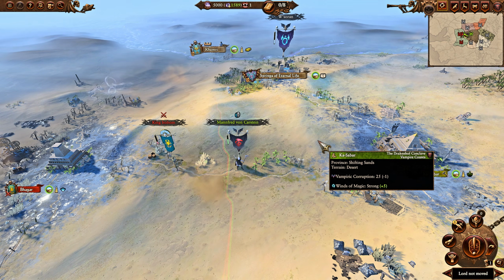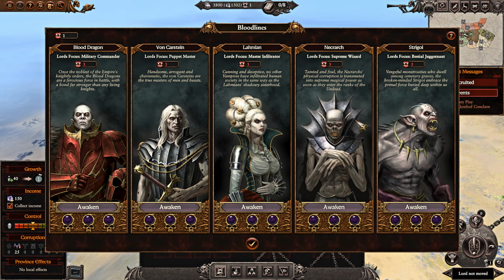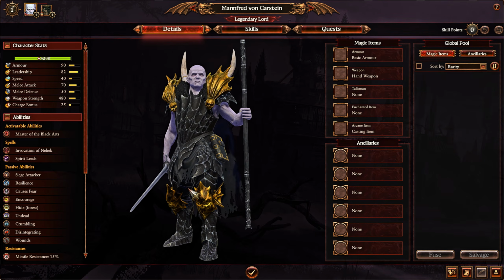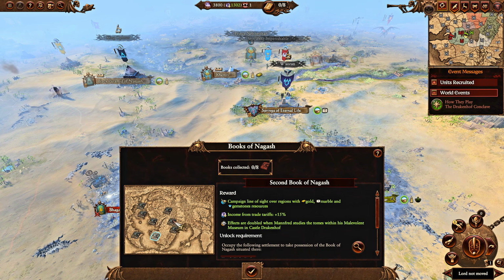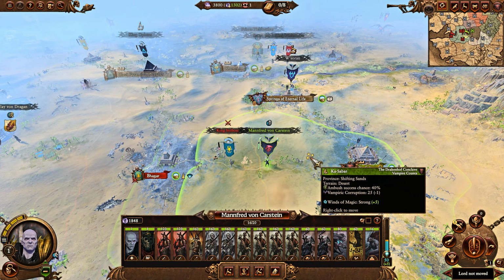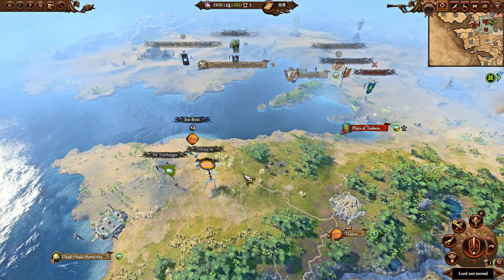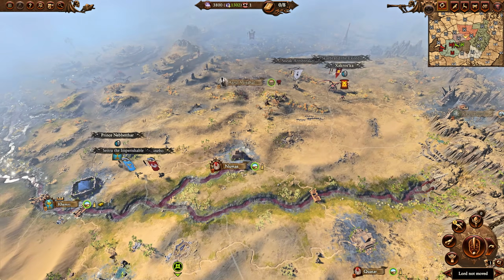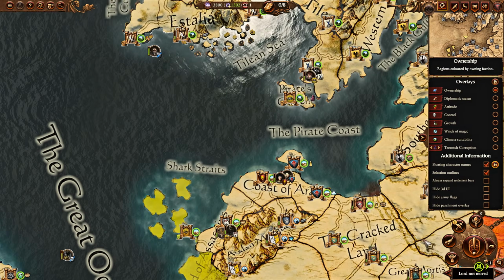Manfred von Carstein Campaign Overview Guide - Total War: Warhammer 3 Immortal Empires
The most hated man in the Warhammer Fantasy Universe: Manfred von Carstein Campaign Overview Guide

Special Thanks to:

Alexander
Yolosapien
Fred
JKPrimative
Kurtis
RatEmperor
connor
Sean
Sinnelleos
Anton
Phillip
CB
Crix
Mederic
NL
Lina
Dan
Filip
Christopher
Whale
8GREENC
Vlad
Konda
RhadigarTV
Martin
Gabriel
KJF
Lorem